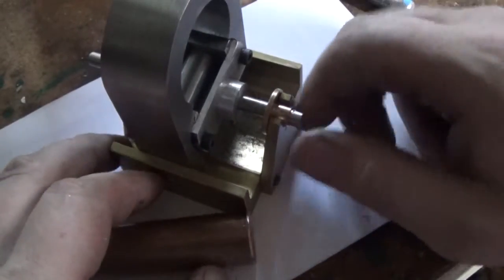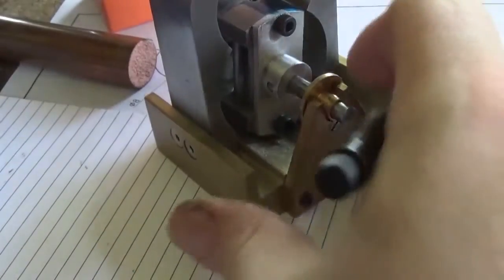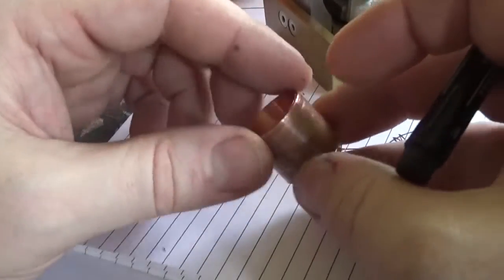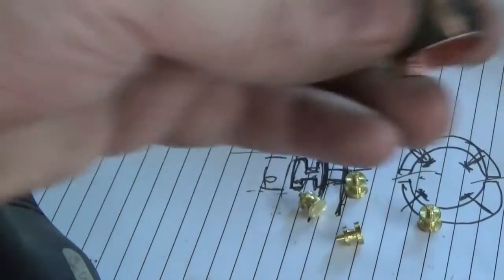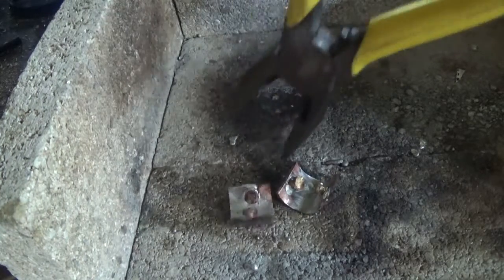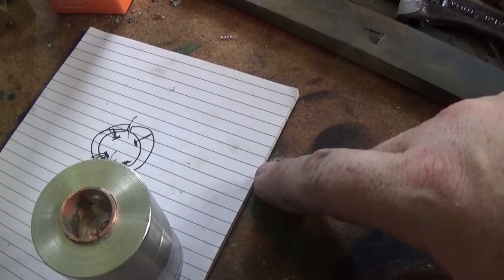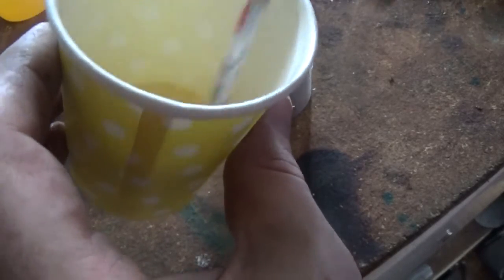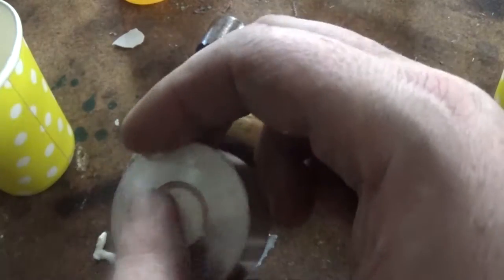Prince Dynamo motor PART 10 home machine shop project.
Part 10 - making a start on the commutator, the copper shroud and casting epoxy resin.